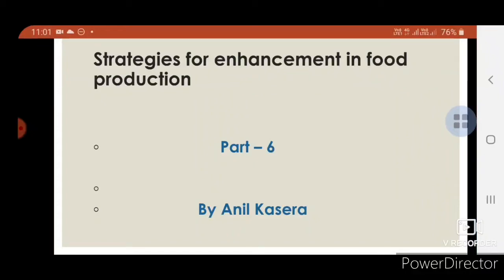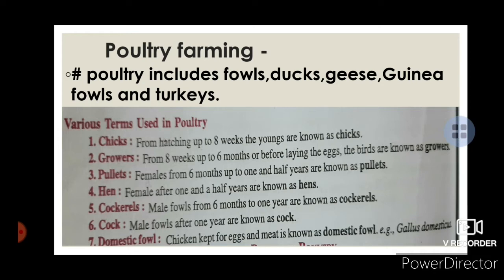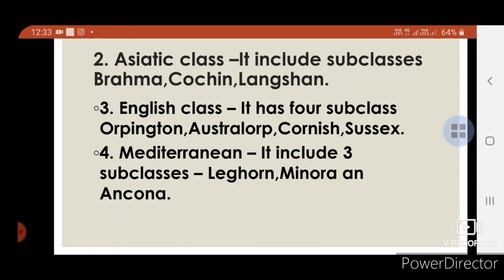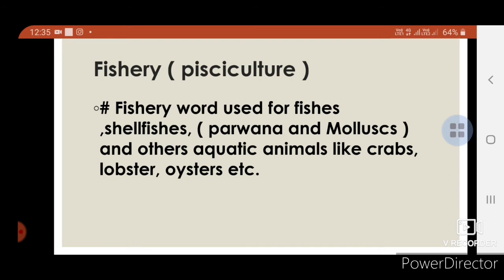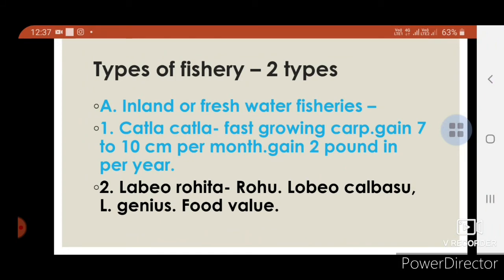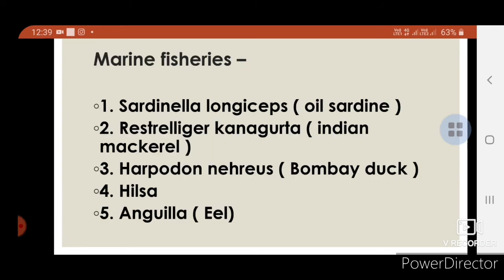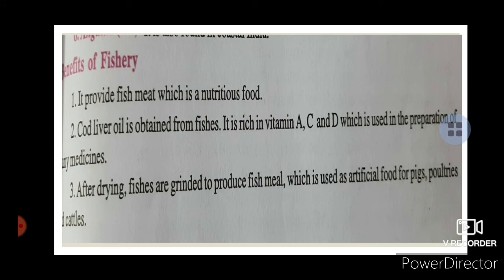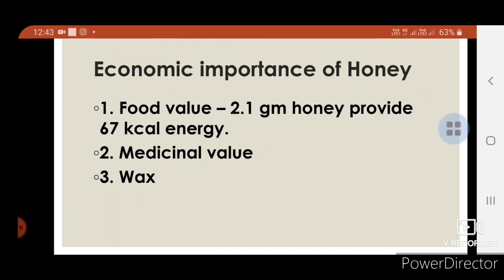12th Biology Strategies for enhancement in food production part 6